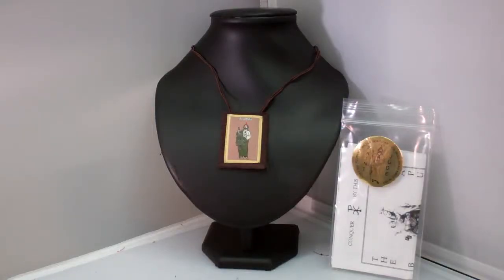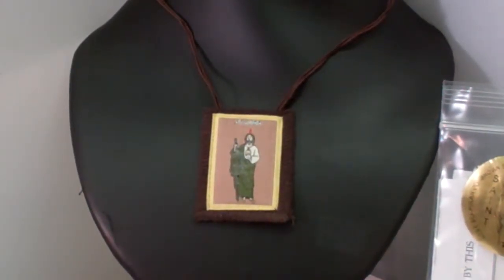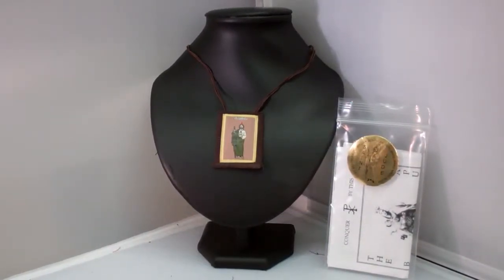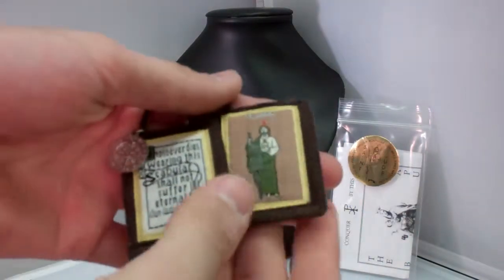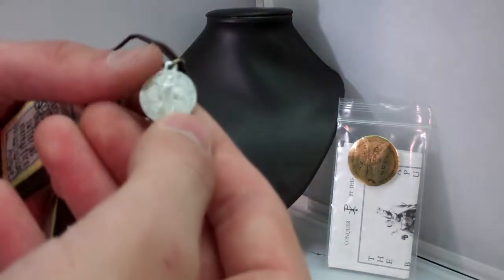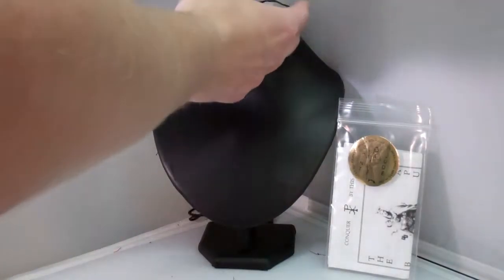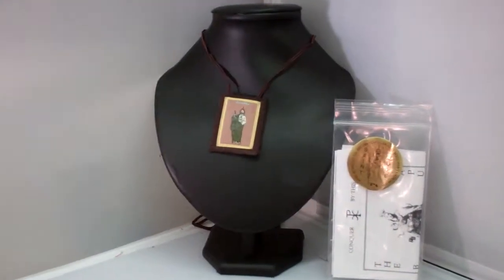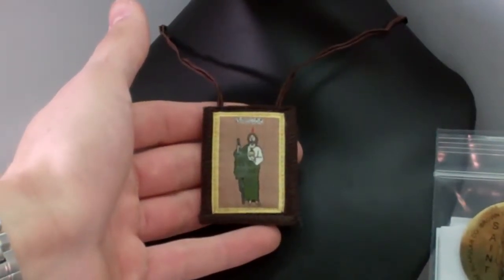Buy Brown Scapulars ~ Saint Jude Mt Carmel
to purchase a St Jude Brown Scapular of Our Lady of Mount Carmel.